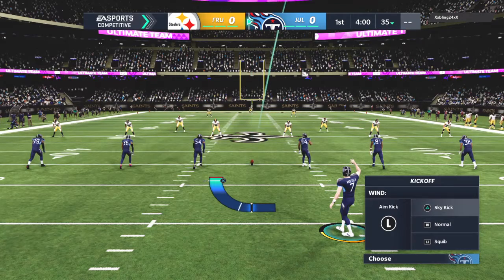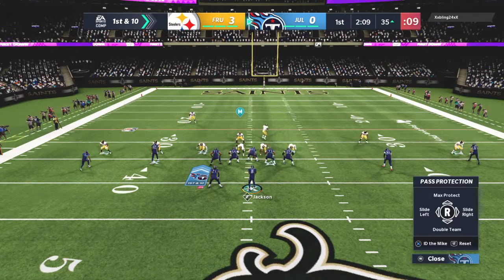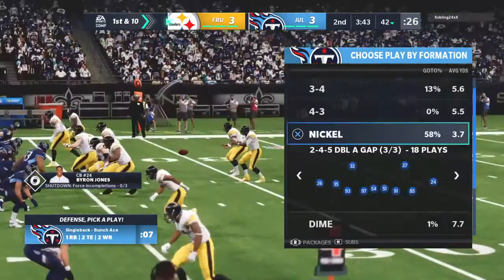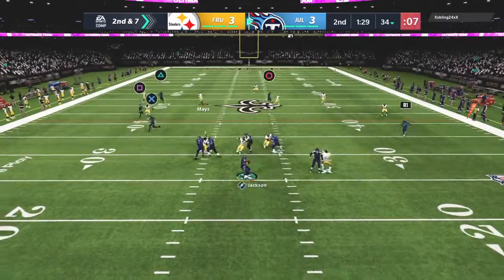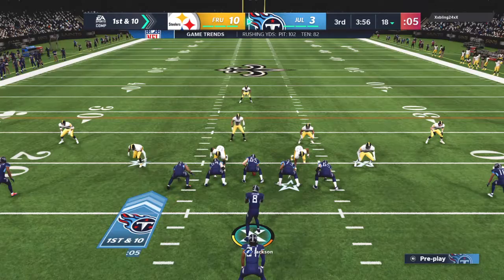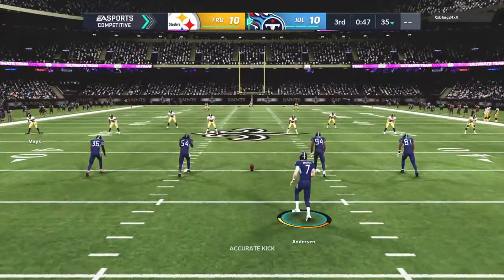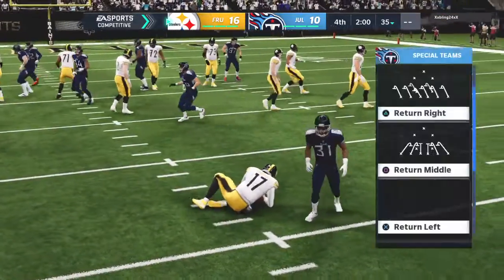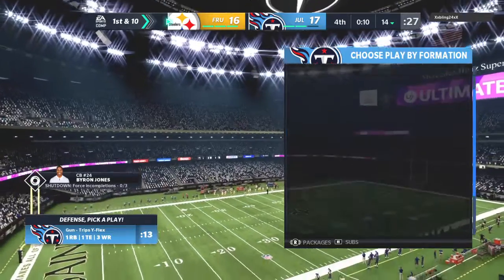HE THREW THE GAME! MADDEN NFL 21 WEEKEND LEAGUE GAME PLAY!